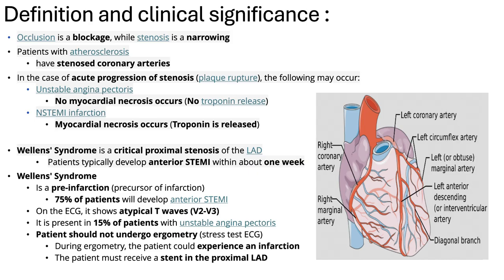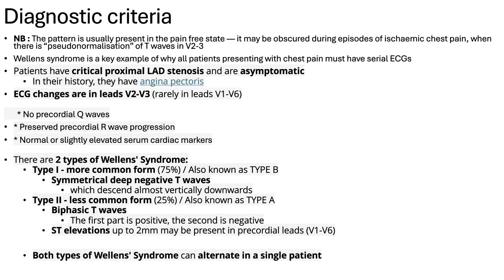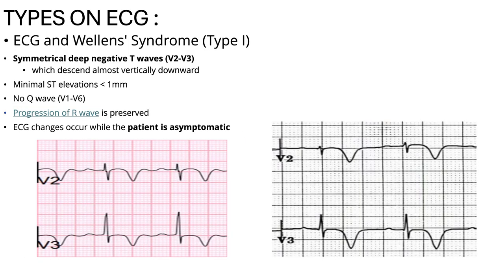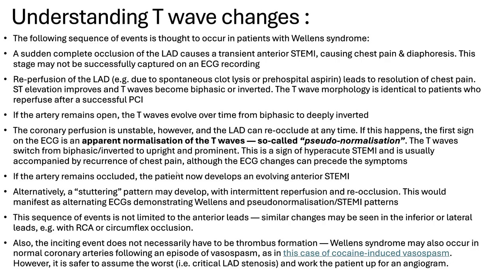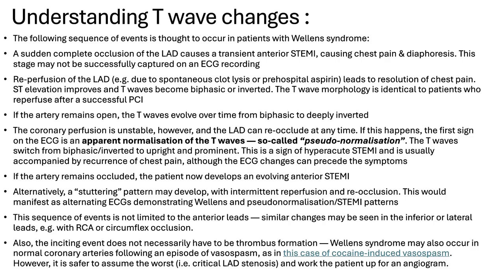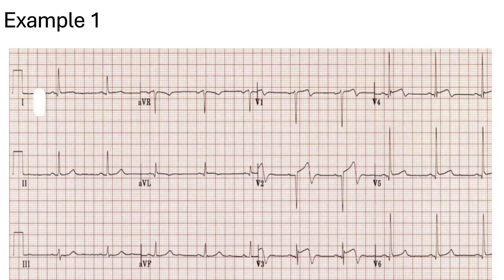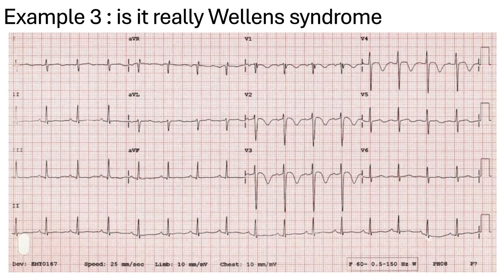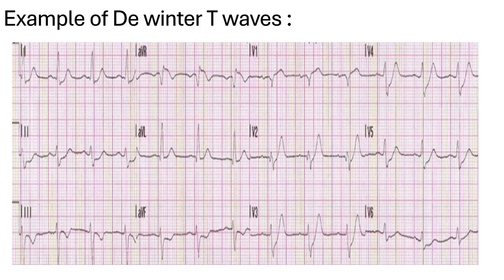Wellens syndrome and De Winter T waves - All what you need to know- ECG lecture.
Hello doctors and future doctors.
During this informative session,  i will talk about Wellens syndrome , providing a thorough overview of this condition’s underlying causes and pathological mechanisms, covering its types , differential diagnosis between Wellens syndrome and De winter T waves ,  and ECG features of this pathology . I hope you find this lecture informative and useful .

 Don’t forget to show your support below!